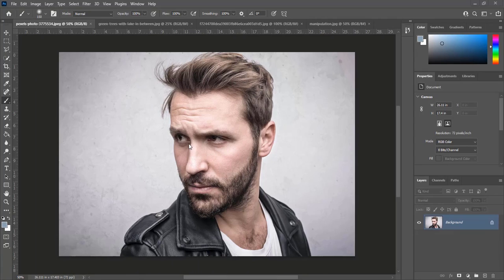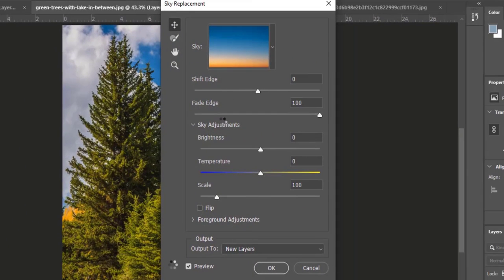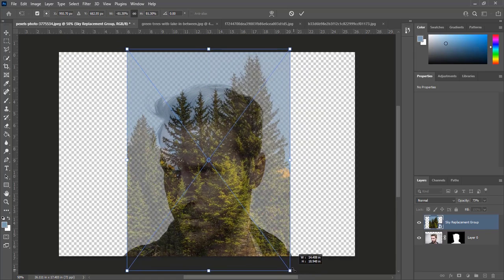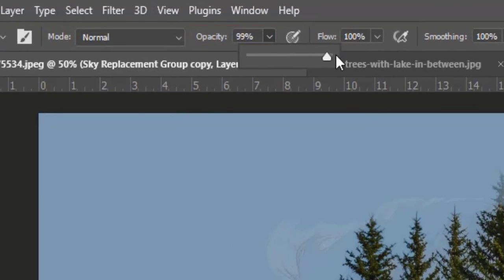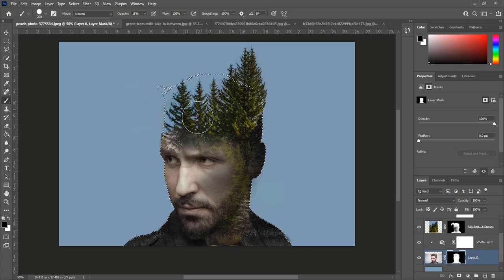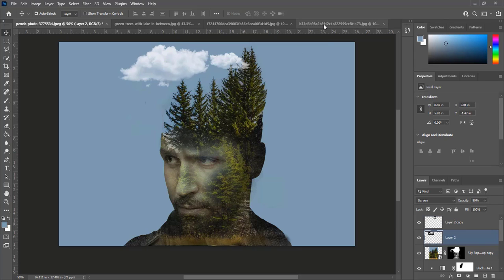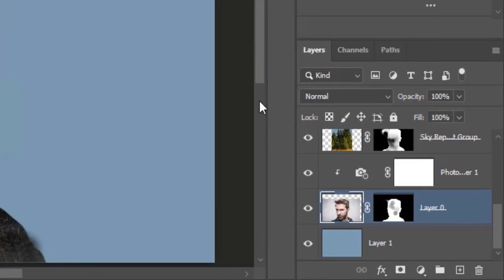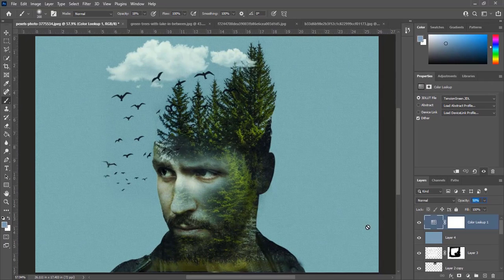Double Exposure Photoshop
Learn how to create double exposure with photoshop.  Break down every option and secret of tool has to offer so that you can choose the one that works best for you.